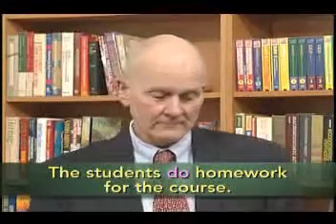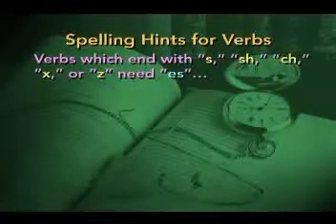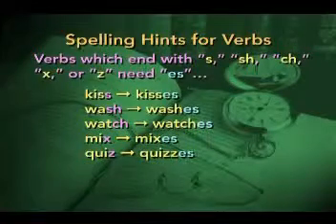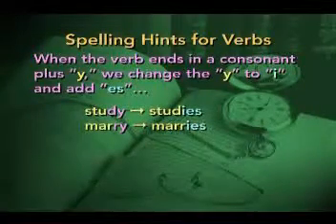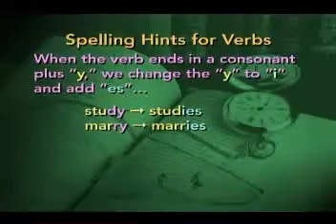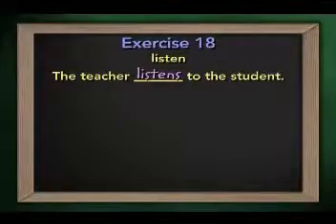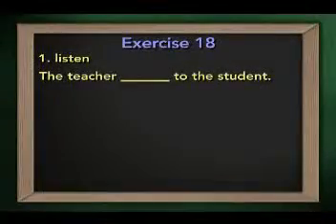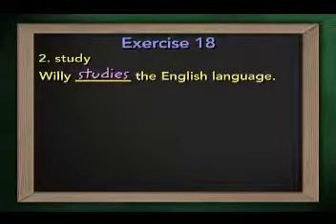Tự học Tiếng Anh - English - Clip 2.8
Tự học Tiếng Anh,
Học tiếng Anh trực tuyến,
Học tiếng Anh trực tuyến miễn phí,
học tiếng anh thương mại miễn phí,
tiếng anh giao tiếp,
luyện thi toeic,
luyện thi toeic miễn phí,
luyện thi B1 miễn phí,
thi thử B1,
thi thử B1 trực tuyến,
free online english,
business english online,
free business english online,
online business english course,
Learning English Online,
Learning English Online free,
free online test online,
english grammar online,
english online lectures,